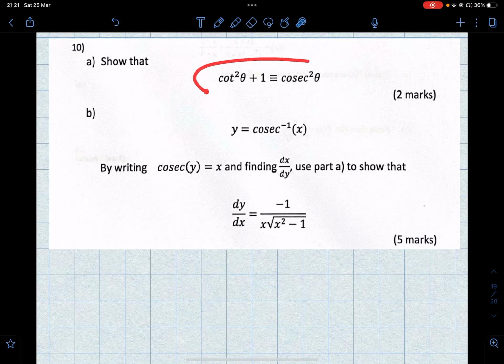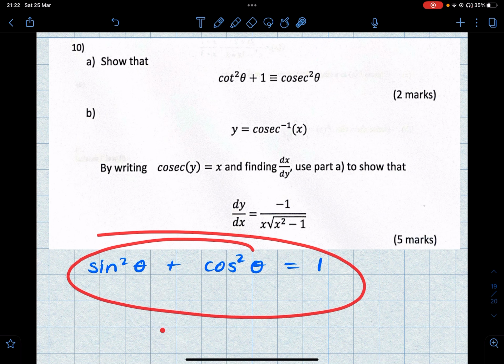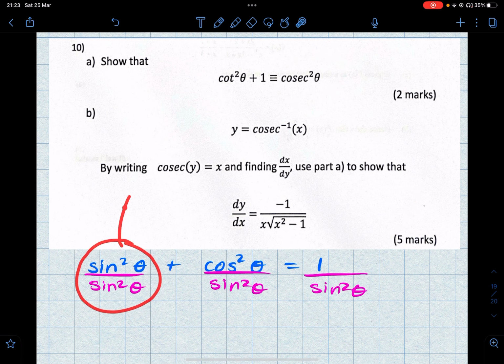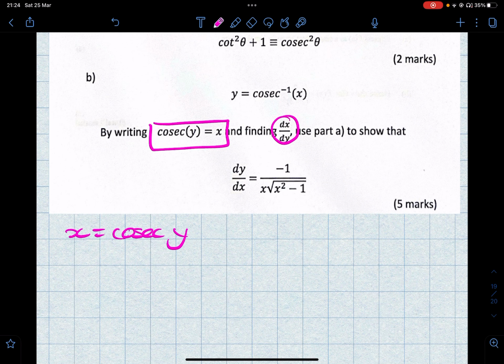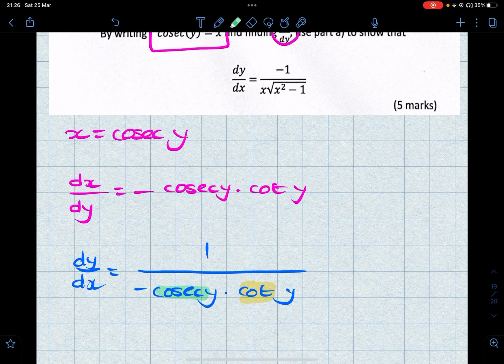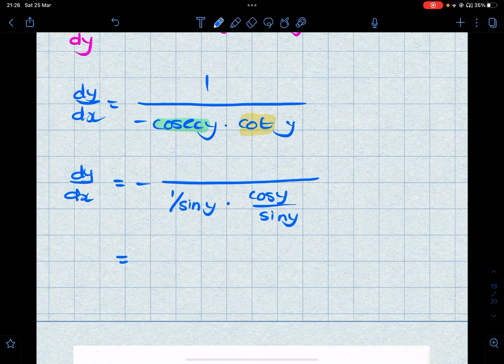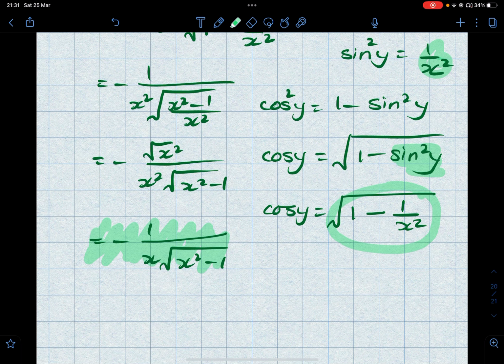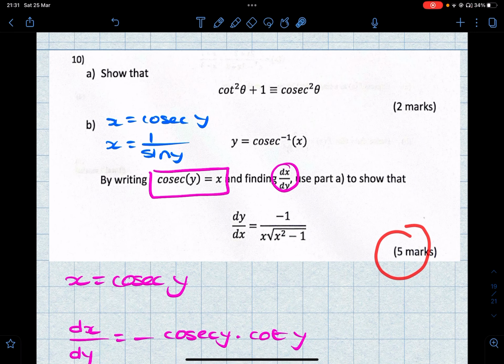Advanced trigonometric differentiation